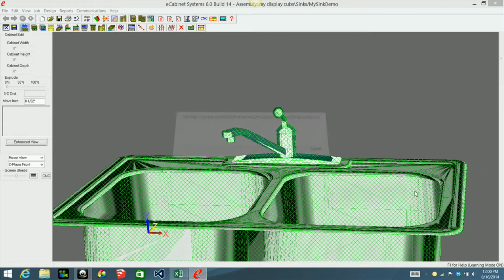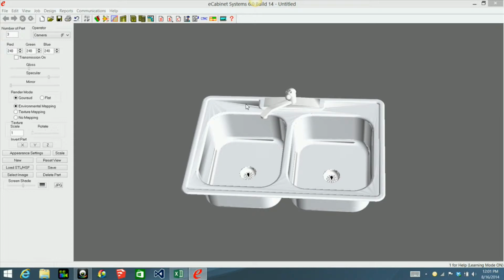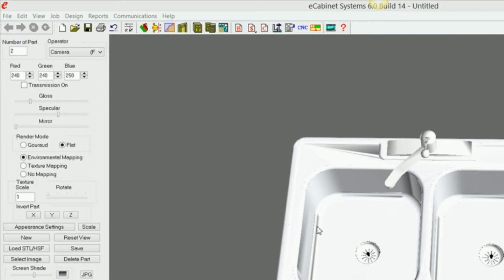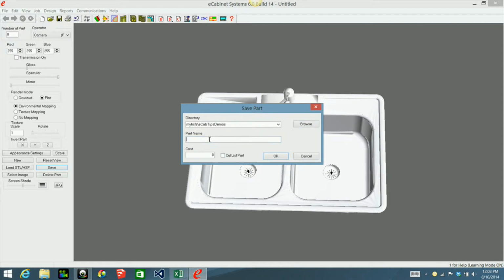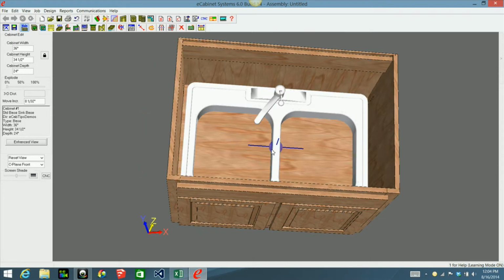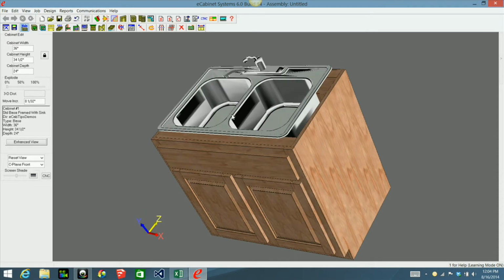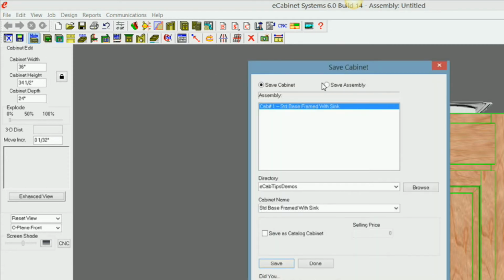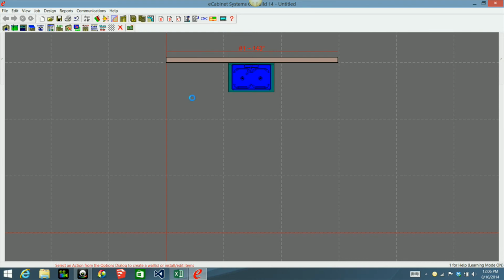Placing a sink in a cabinet part 3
In this final video of how to place a sink in a cabinet I will show you how to not only combine the faucet and sink as one unit but also combine the cabinet and sink as a single unit. Yes this is not an assembly!